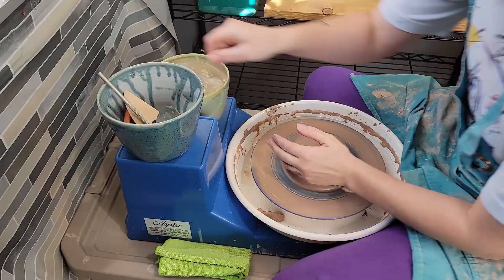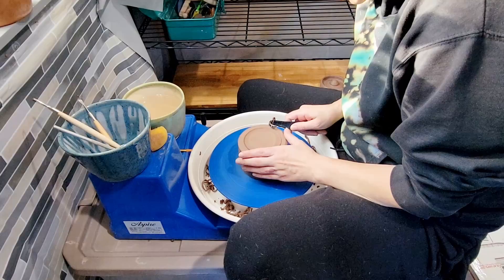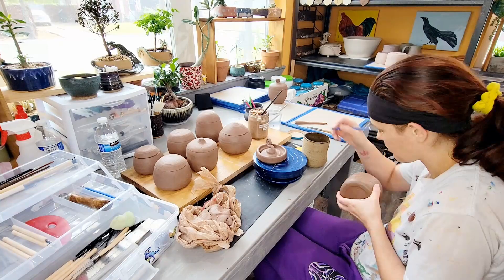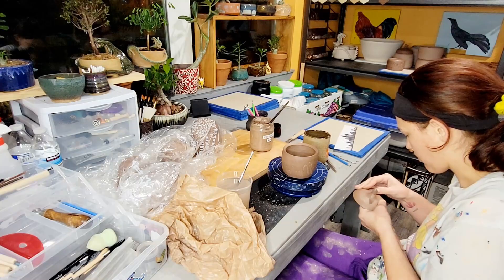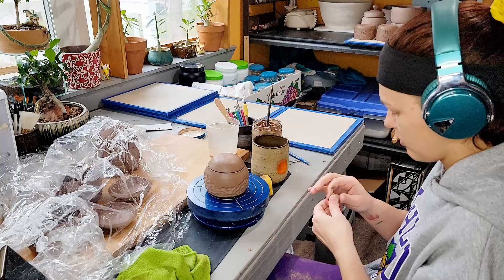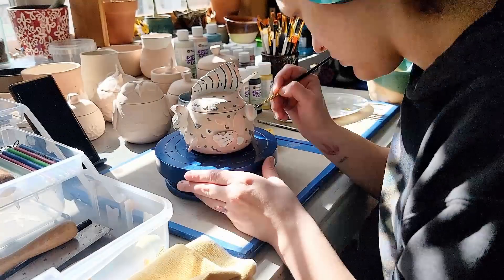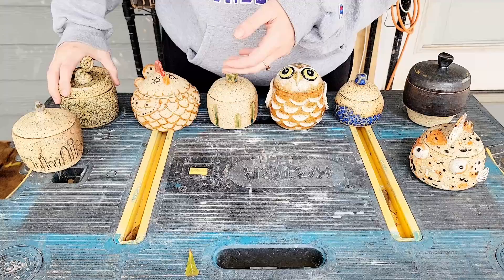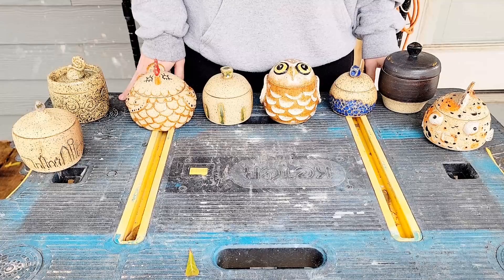Practicing Closed Form Jars | Wheel Throwing and Sculpting | Ceramic Art Vlog | Ep 48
This week I am going over the entire process involved in creating a small series of jars. Each jar was thrown on the wheel as a closed form, and then trimmed and cut open to make a jar with a lid. Three of the jars in this series are sculptural pieces. The series review of the completed work is at the end of this video. Thank you for tuning in this week!